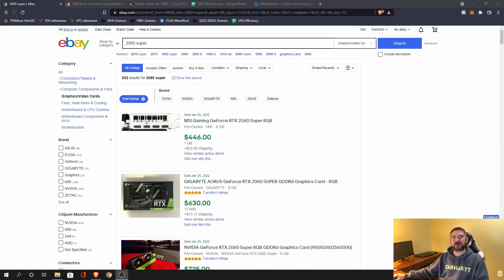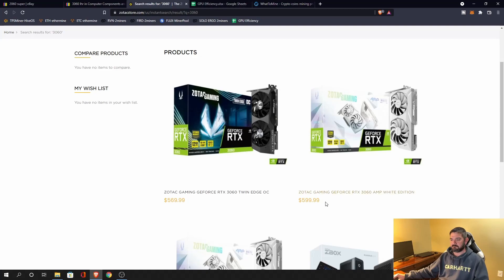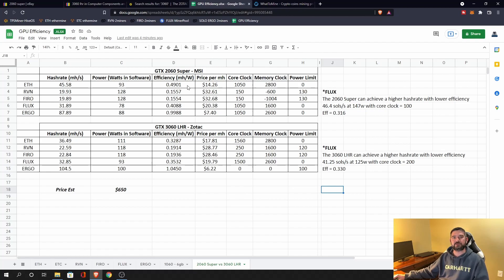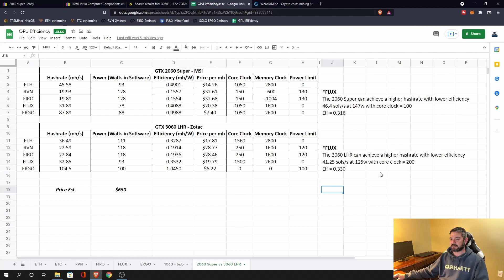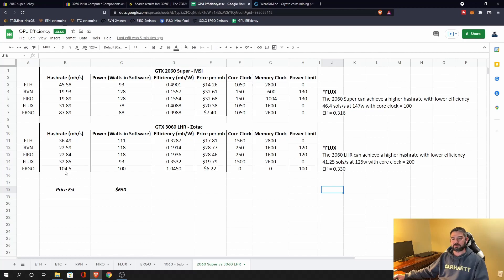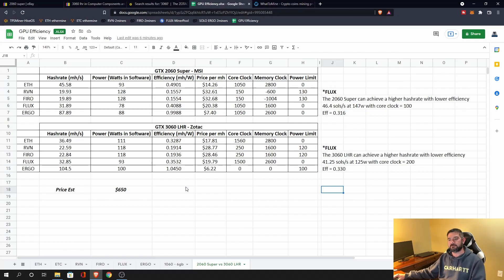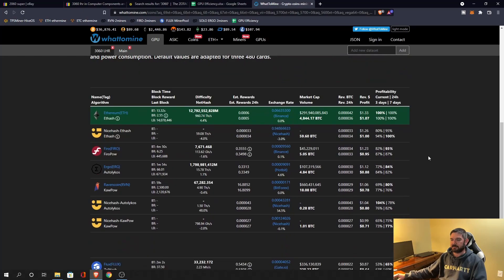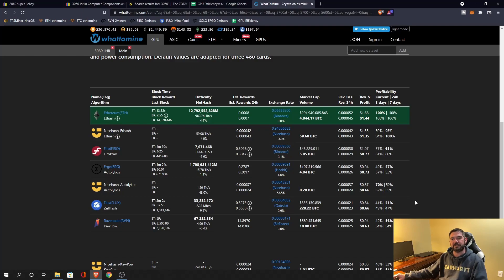GPU Mining - 2060 Super vs 3060 LHR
In this video I look at GPU mining with a 2060 Super vs 3060 LHR.  I review the current cost, hashrate, efficiency, and profitability of each card across multiple algorithms.

Crypto Merchandise - cryptee.co

MY MINING RIG EQUIPMENT LIST:

Heloia - 6 GPU Mining Frame
EVGA 1000W Power Supply
Gigabyte - B460M DS3H V2 Motherboard
Intel CPU
Corsair Vengeance DDR4 RAM
1 to 4 PCI-E Splitter
SADA to USB Adapter